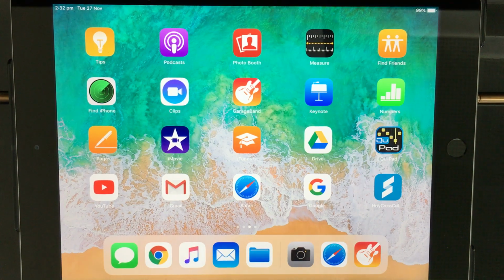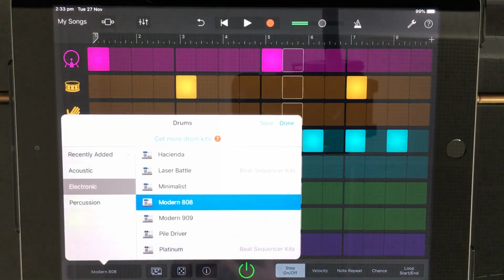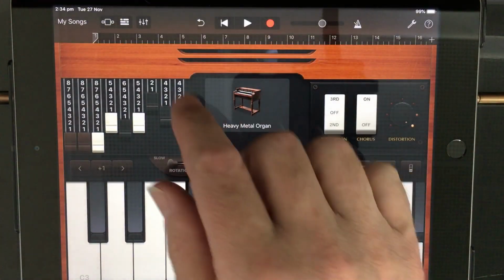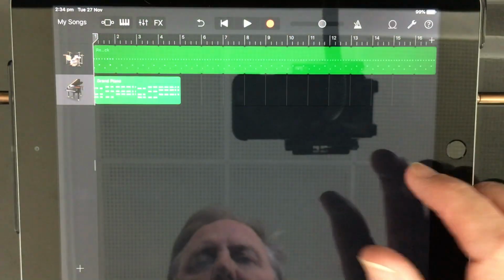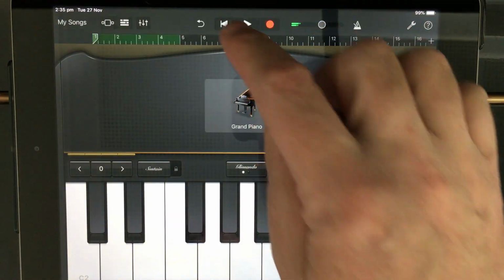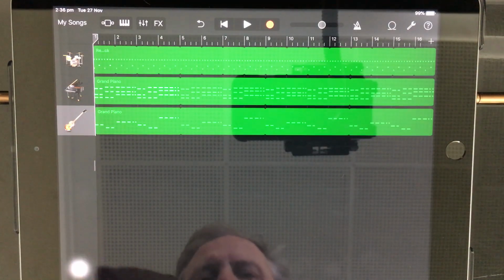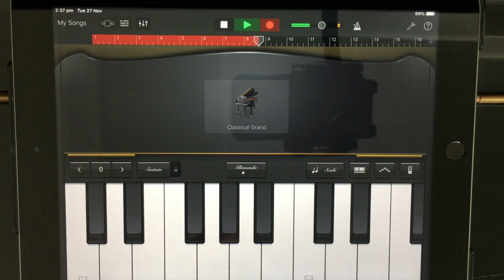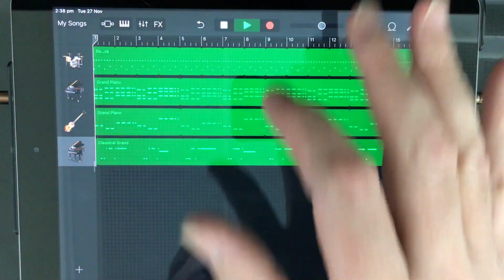Knockin on Heavens door ipad